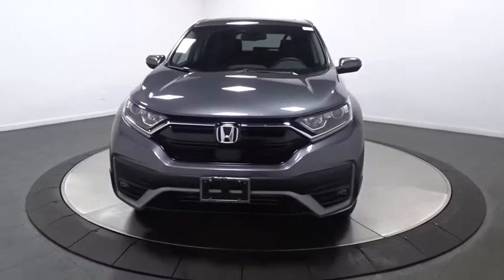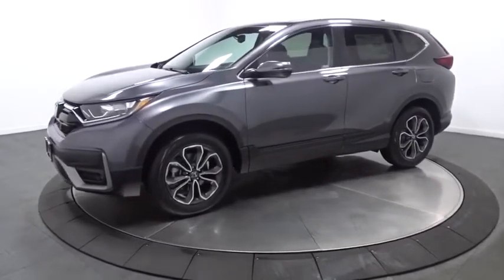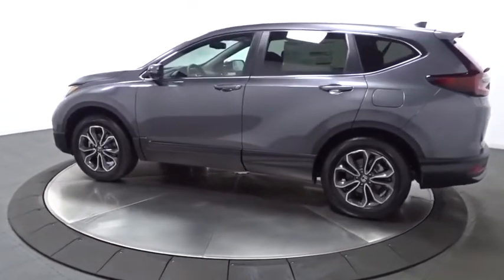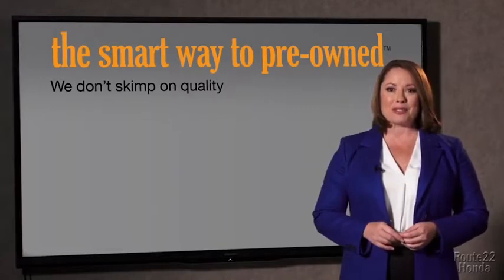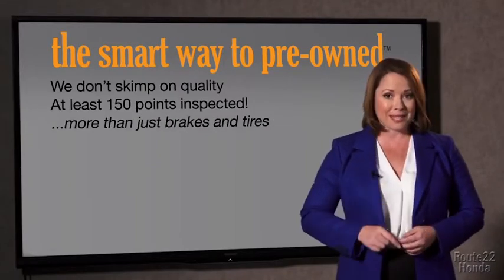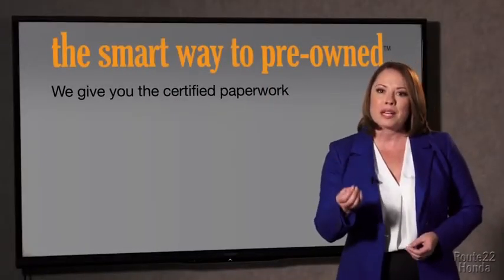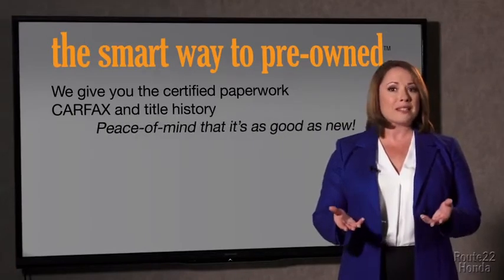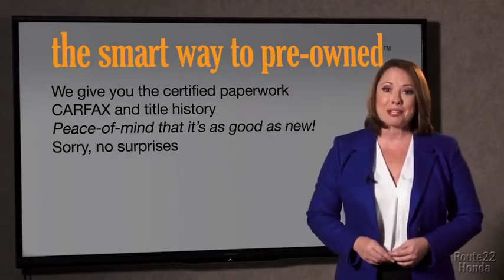2020 Honda CR-V Hillside, Newark, Union, Elizabeth, Springfield, NJ 208099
2020 Honda CR-V available in Hillside, New Jersey at Route 22 Honda. Servicing the Newark, Union, Elizabeth, Springfield, NJ area.

The Smart Way To Buy! Are you tired of hidden fees and bogus rates ruining your search process? Now there's a way to avoid all of the nonsense. Introducing the smart way to buy from Route 22 Auto's. The advantages of the smart way to buy are endless. There is no pressure throughout your search. You can finally feel at ease when purchasing a car. Since there are no hidden fees, there are no surprises or gimmicks revealed when you finally make a decision. Route 22 Autos salespeople are direct and value your time, so there is no back and forth or confusion. They know it's necessary for you to feel comfortable during the buying process and want to be trusted. The smart way to buy is smart for a reason. The team at Route 22 Auto's does Internet research every day to discover the right price for you. They make sure to look at competitors' pricing and numbers from industry experts so you can feel confident that you're getting the best offer possible. The main factors that contribute to your final cost are market value, product availability, days' supply in the market and the product age, color and equipment. It's easy to feel secure with the smart way to buy. This SUV gives you versatility, style and comfort all in one vehicle. Stylish and fuel efficient. It's the perfect vehicle for keeping your fuel costs down and your driving enjoying up. Enjoy driving? Well now you will get more thrills behind the wheel thanks to the heightened performance of AWD. Better handling. Better traction. Better driving experience. There is no reason why you shouldn't buy this Honda CR-V EX-L. It is incomparable for the price and quality.
Radio w/Seek-Scan, Clock and Steering Wheel Controls,Audio Theft Deterrent,Radio: 180-Watt AM/FM/HD/SiriusXM Audio System -inc: 8 speakers, 7 display w/high-resolution electrostatic touch-screen, customizable feature settings, compass, Bluetooth streaming audio and HandsFreeLink, Pandora compatibility, Radio Data System (RDS), Speed-sensitive Volume Control (SVC), 1.0-amp USB audio interface w/1 port in center console, 1.5 USB smartphone/audio interface w/port in front console, 12-volt power outlet in center console, HondaLink, Apple CarPlay integration, Android Auto integration, SMS text message function and 2 charging 2.5-amp USB ports in 2nd-row, SiriusXM services require a subscription after any trial period, If you decide to continue your SiriusXM service at the end of your trial subscription, the plan you choose will automatically renew and bill at then-current rates until you call SiriusXM at 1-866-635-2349 to cancel, See our customer agreement for complete terms Fees and programming subject to change, XM satellite service is available only to those at least 18 years and older in the 48 contiguous United States and D.C,2 LCD Monitors In The Front,Integrated Roof Antenna,LED Brakelights,Front Fog Lamps,Tires: 235/60R18 103H All-Season,Grille w/Chrome Bar,Tailgate/Rear Door Lock Included w/Power Door Locks,Body-Colored Front Bumper w/Black Rub Strip/Fascia Accent and Metal-Look Bumper Insert,Black Bodyside Cladding and Black Wheel Well Trim,Chrome Side Windows Trim and Black Front Windshield Trim,Steel Spare Wheel,Lip Spoiler,Black Rear Bumper w/Metal-Look Bumper Insert,Express Open/Close Sliding And Tilting Glass 1st Row Sunroof w/Sunshade,Compact Spare Tire Mounted Inside Under Cargo,Body-Colored Door Handles,Deep Tinted Glass,Wheels: 18 Alloy,Power Liftgate Rear Cargo Access,Fixed Rear Window w/Fixed Interval Wiper, Heated Wiper Park and Defroster,Fully Galvanized Steel Panels,Clearcoat Paint,Body-Colored Power Heated Side Mirrors w/Convex Spotter, Manual Folding and Turn Signal Indicator,Speed Sensitive Variable Intermittent Wipers,Fully Automatic Projector Beam Halogen Daytime Running Auto High-Beam Headlamps w/Delay-Off,Front Cupholder,Power 1st Row Windows w/Driver And Passenger 1-Touch Up/Down,Full Carpet Floor Covering -inc: Carpet Front And Rear Floor Mats,Perimeter Alarm,Digital Display,FOB Controls -inc: Cargo Access and Remote Engine Start,Cargo Area Concealed Storage,Driver And Passenger Visor Vanity Mirrors w/Driver And Passenger Illumination,Trip Computer,Distance Pacing w/Traffic Stop-Go,Sliding Front Center Armrest and Rear Center Armrest,Leatherette Door Trim Insert,Interior Trim -inc: Simulated Wood Instrument Panel Insert, Simulated Wood Door Panel Insert, Metal-Look Console Insert and Chrome/Metal-Look Interior Accents,Passenger Seat,Engine Immobilizer,Full Floor Console w/Covered Storage, Mini Overhead Console w/Storage and Conversation M